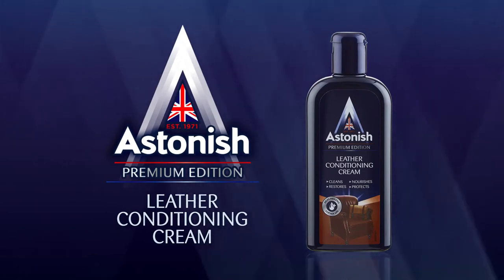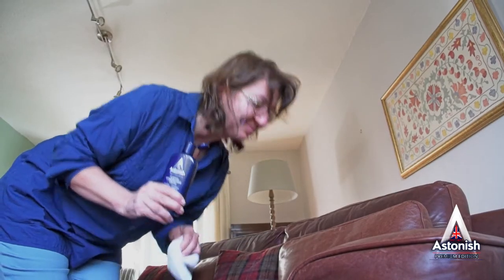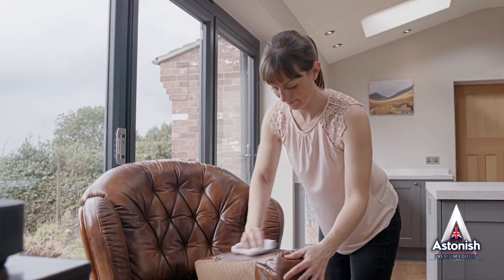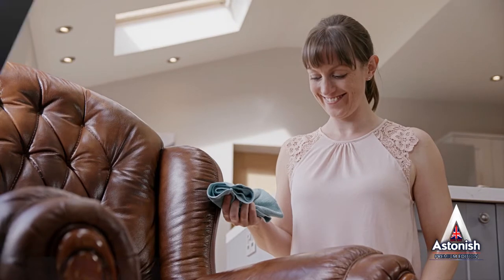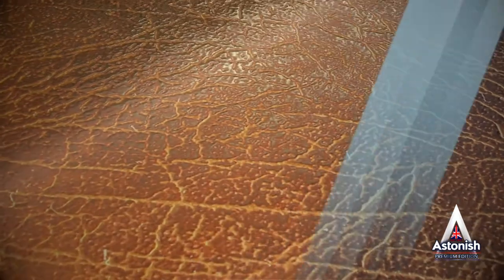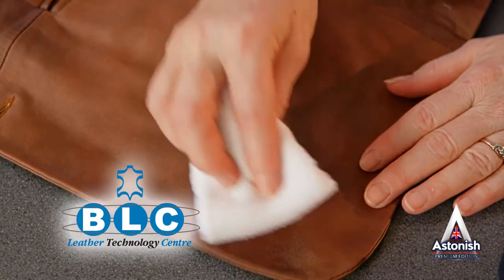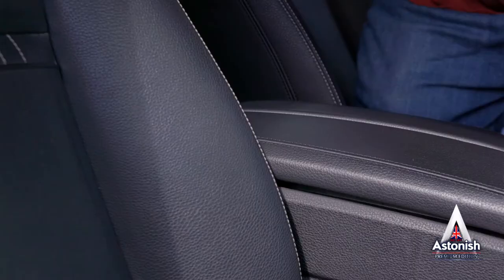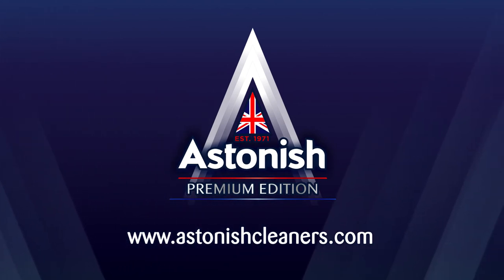Kem vệ sinh chăm sóc đồ da Astonish C6960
Với công nghệ vi khoáng: Hàng triệu hạt khoáng vi sinh tự nhiên được xây dựng để giúp làm sạch những vết bẩn trên đồ dùng làm bằng da. Đồng thời thẩm thấu, tái tạo lại sự đàn hồi dẻo dai của da, chăm sóc da khỏi bị khô nứt, hoặc ẩm mốc dẫn đến hư tróc lớp bề mặt da. Giữ cho bề mặt da luôn mềm mại sáng bóng như mới. Sản phẩm chuyên dùng để vệ sinh làm sạch và bảo dưỡng các đồ dùng được chế tạo từ da như: Ghế bọc da, cặp, giỏ xách, áo khoác, dây thắt lưng, ví bóp, giầy da…

➤ Quý khách quan tâm tới sản phẩm có thể tham khảo giá bán tại link sau:
♥ Shop xin chân thành cảm ơn ♥
CÔNG TY TNHH THƯƠNG MẠI MUA SẮM TRỰC TUYẾN LARVA STORE